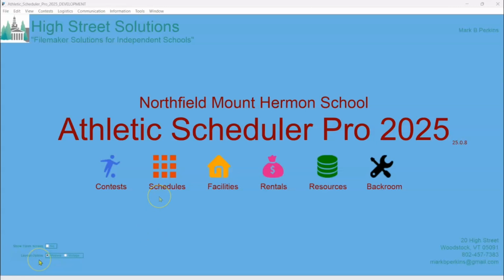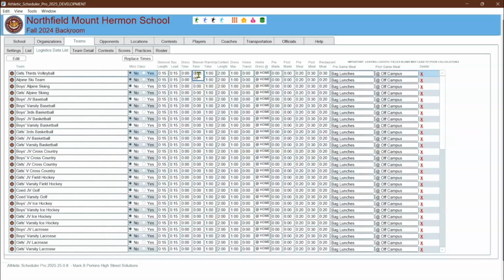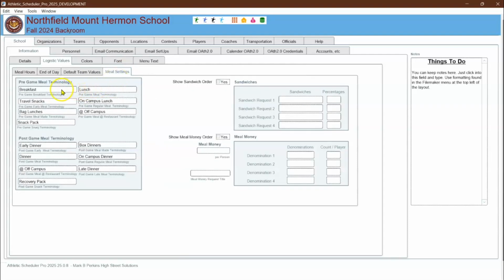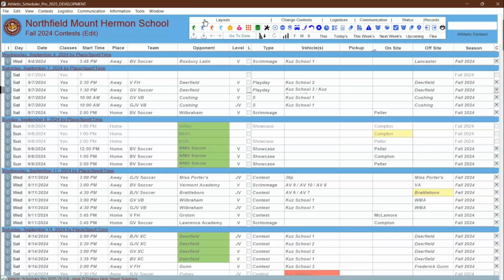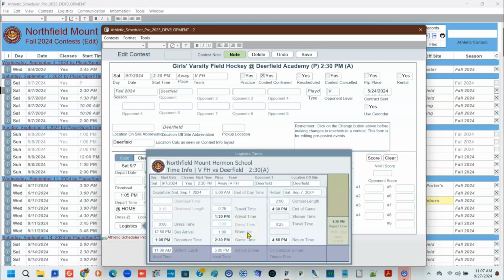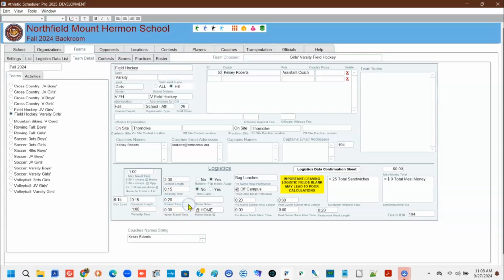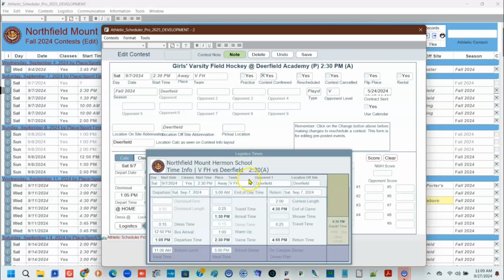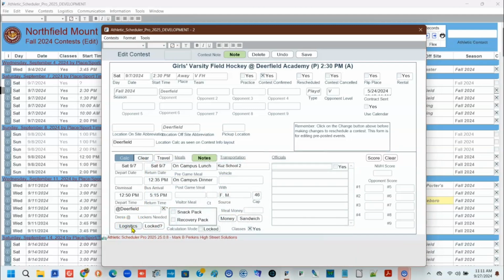Logistics Calculator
A short guide to using the Logistics Calculator in the Athletic Scheduler Pro.